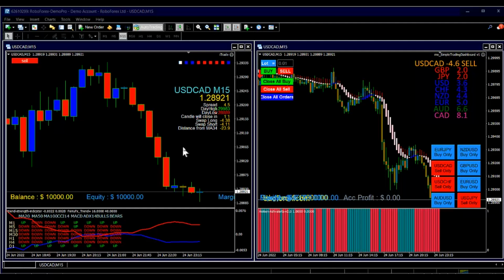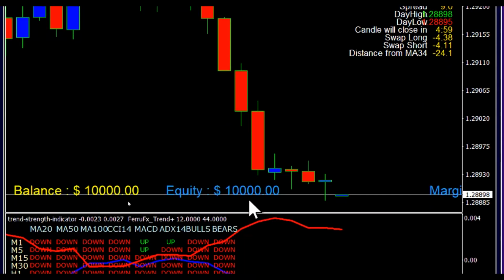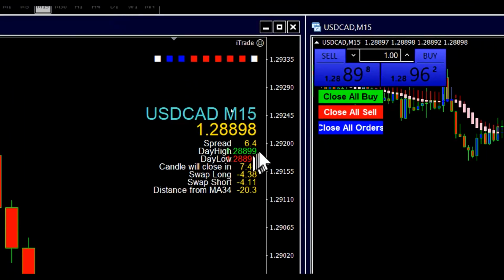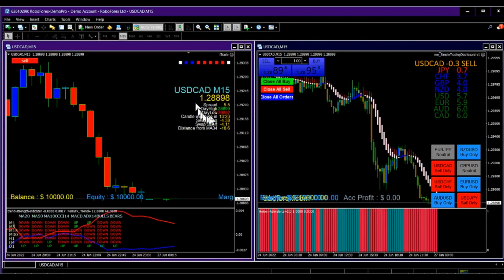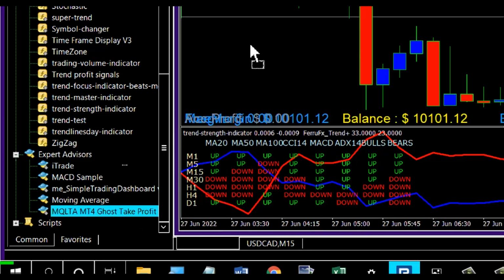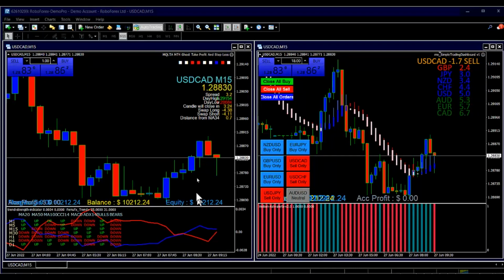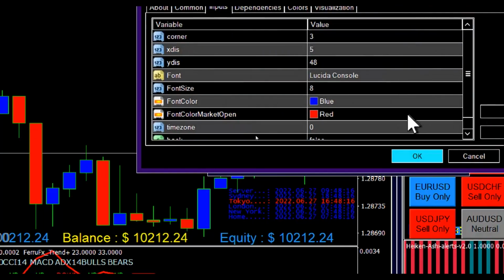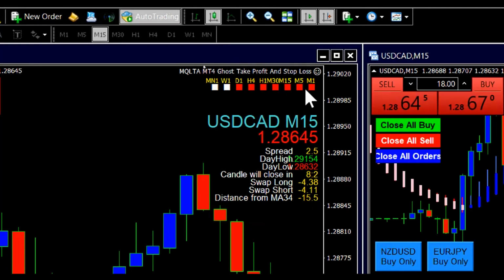The Best Expert Advisor EA Robot In The World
The BEST Forex Expert Advisor for Manual day forex trading has been updated with new indicators to help with reading the forex trends. I'll show you how easier it is to make $400 in a day, BUT you must do some work too! I will also surprise you with an introduction to "The Best Expert Advisor (EA Robot) In The World". So don't miss out on this video. The download link will download the indicators, templates and presets to save you time. Please note that the templates are my PC Screen settings; you'll need to make small adjustments. Within the Zip file I have provided you with images (JPG) to prove the profit of $400 was achieved in less than a day.

You'll need a good, reliable and more importantly CHEAP VPS provider. I have two terminals setup for the same MT4 account; one on my local PC and an identical MT4 Terminal with a Vitual Server (VPS). You'll soon learn the advantage of doing this setup.